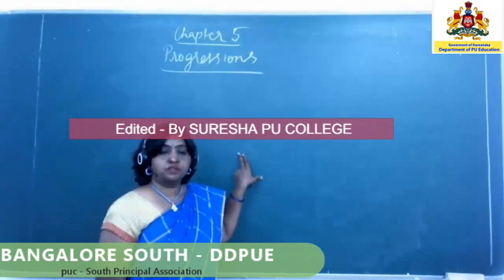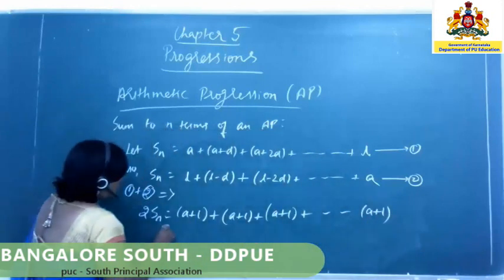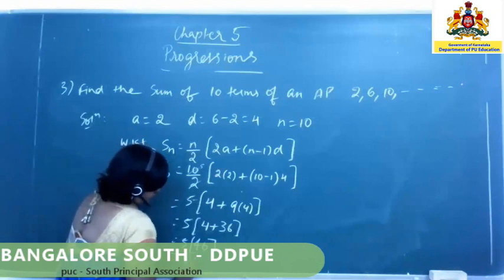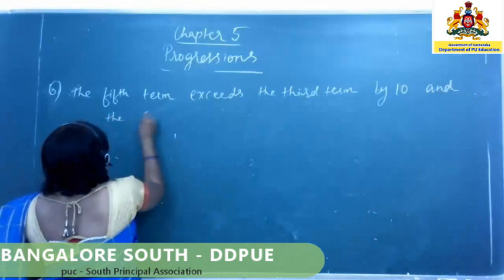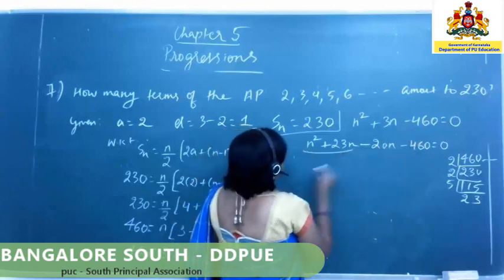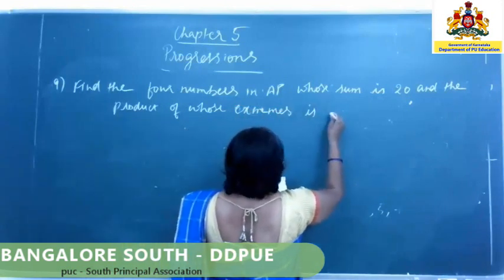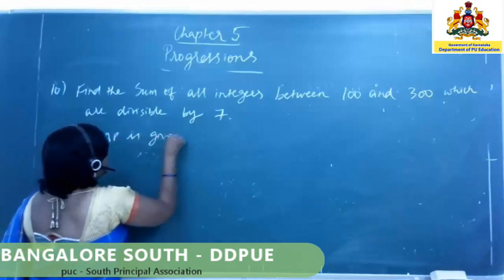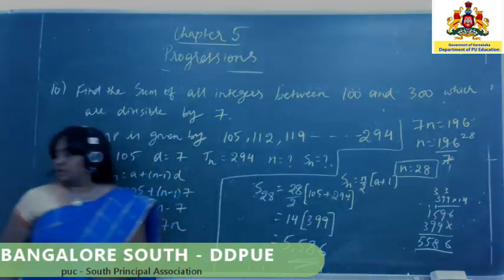Tamil || By Sujatha